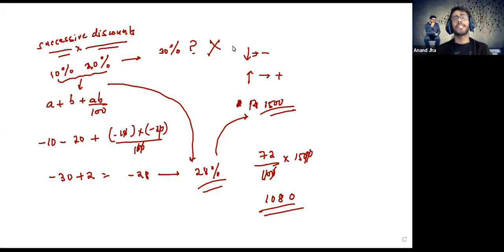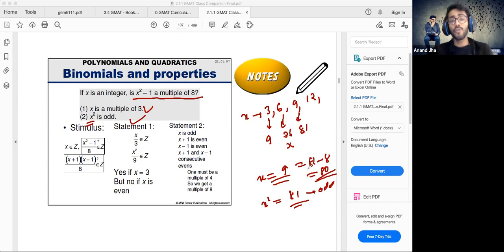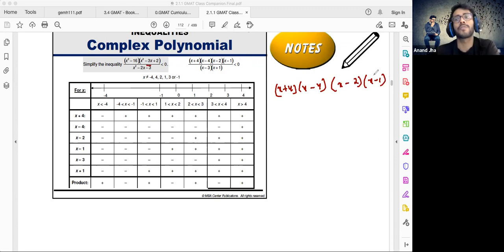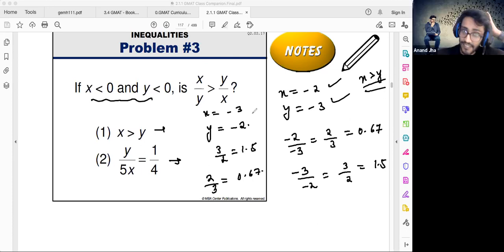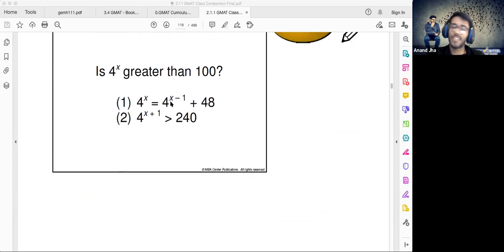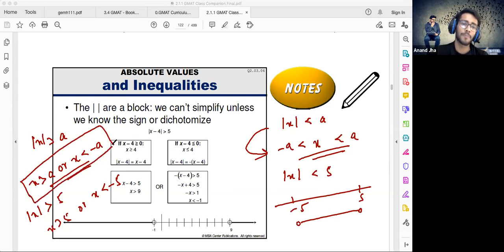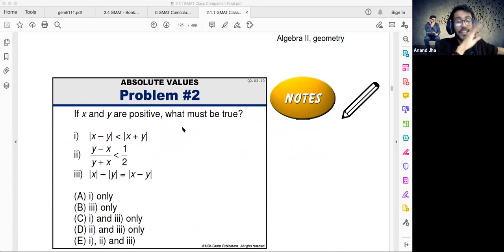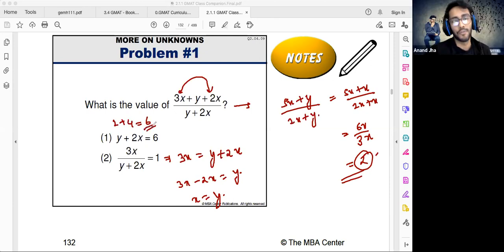LIVE GMAT ONLINE SESSION PART-1 IN COLLABORATION WITH THE MBA CENTER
In this LIVE GMAT QUANT Sessions, I have discussed QUANTITATIVE MATHEMATICS SECTIONS covering basic mathematics, SUCCESSIVE DISCOUNTS, INEQUALITIES & ABSOLUTE VALUES problem which is important from GMAT point of view and. have been discussed in great detail...

To know more about MBA & Ace Your GMAT Preparation to the next level

HAPPY LEARNING..!!